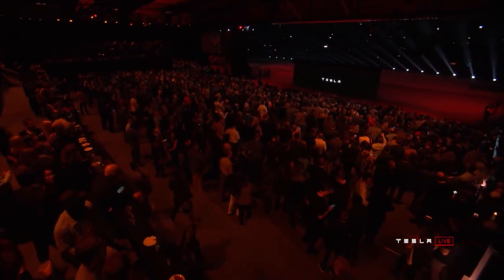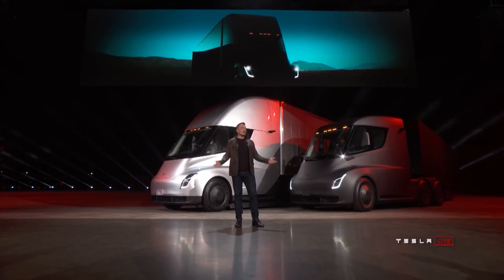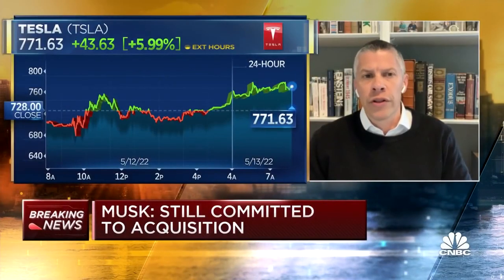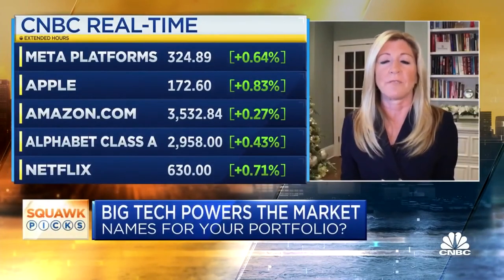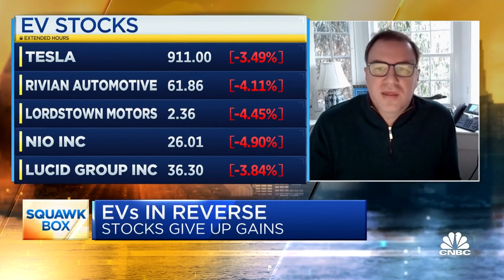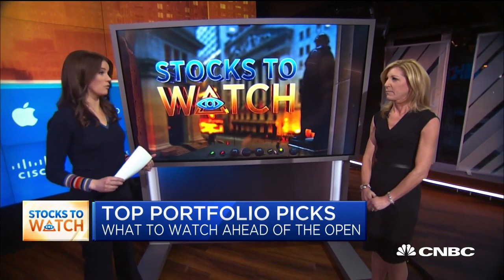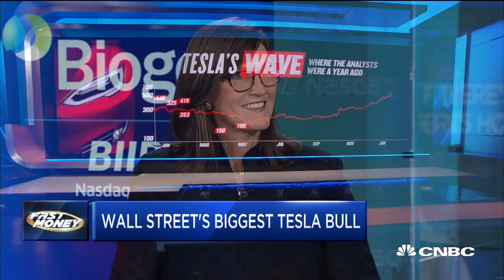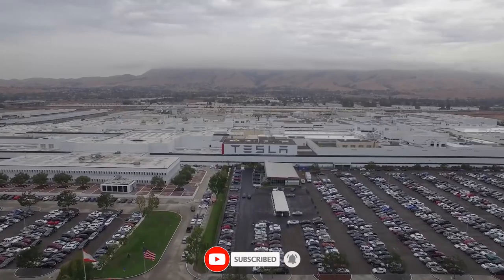You Need To Do THIS Before Tesla 3-1 Stock Split!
Tesla (TSLA) is an American electric vehicle and clean energy company based in Austin, Texas, United States. Tesla designs and manufactures electric cars, battery energy storage from home to grid-scale, solar panels and solar roof tiles, and related products and services. Tesla is one of the world's most valuable companies and remains the most valuable automaker in the world with a market cap of nearly $1 trillion. On June 29, 2010, the company became a public company via an initial public offering (IPO) on NASDAQ. The company issued 13.3 million shares of common stock at a price of $17.00 per share, raising $226 million. The ticker for Tesla stock is TSLA.